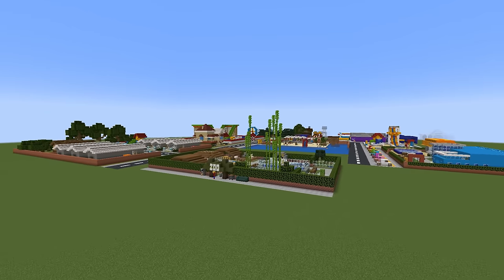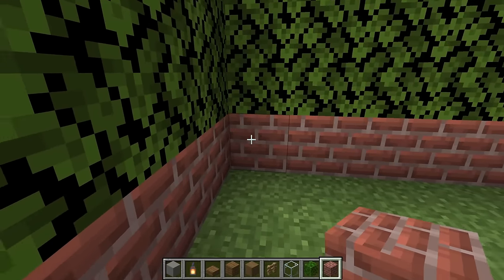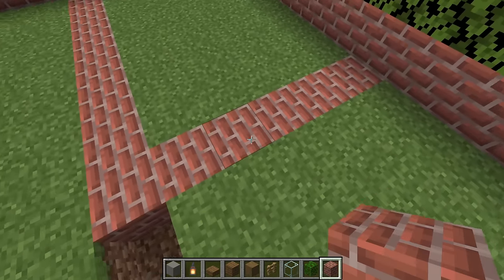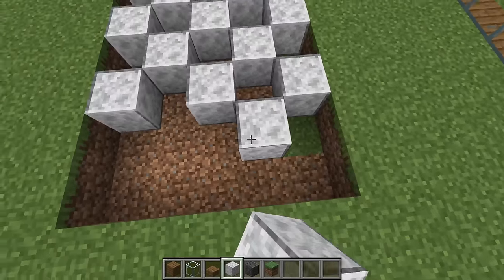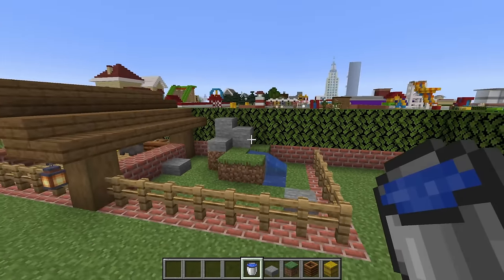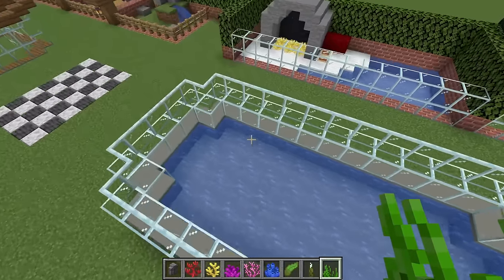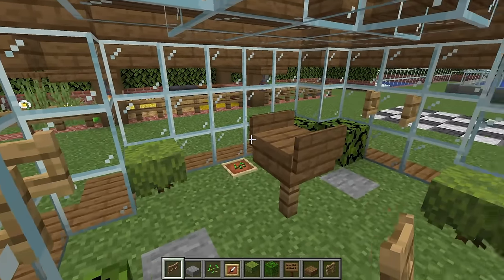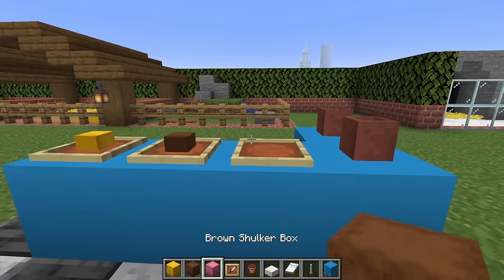How To Make a Zoo in Minecraft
In this tutorial i show you how to make an entire zoo for your minecraft city that you can build and explore with your friends!
city build
city build hack